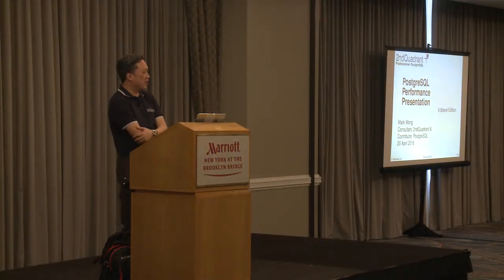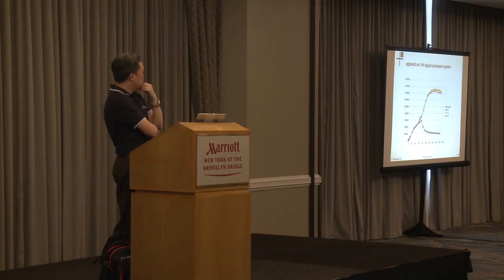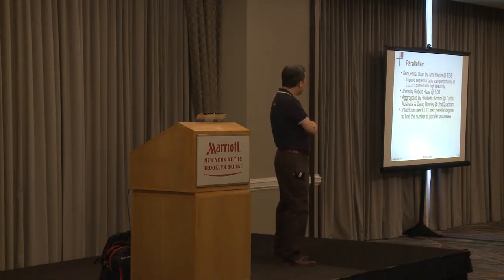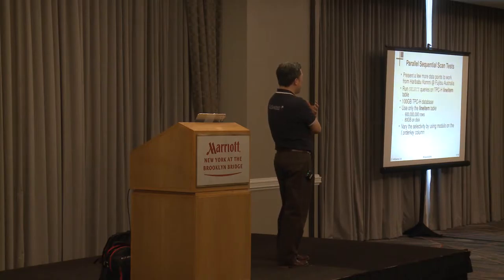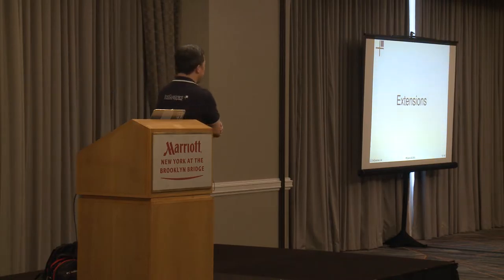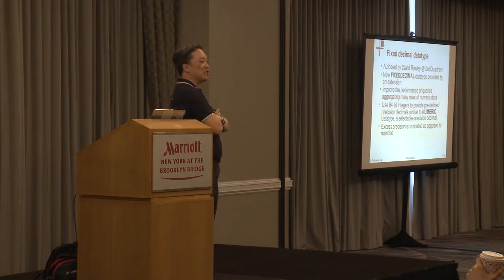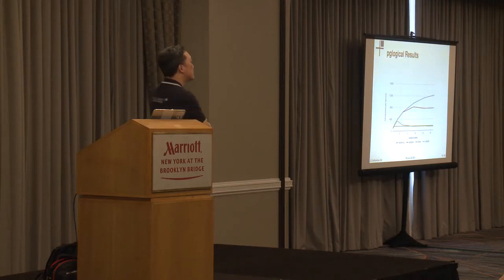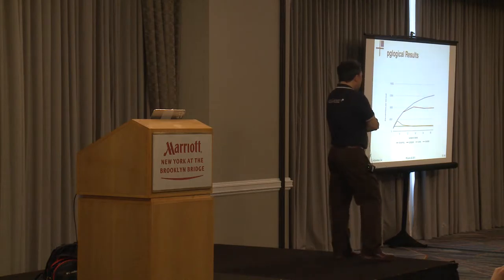PostgreSQL Performance Presentation, 9 6devel Edition Mark Wong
We will present recent test results comparing where we are with 9.6devel to the 9.5 branch. Additionally, there will also be data to illustrate the gaps that Postgres may attempt to close between other open source column store database solutions.